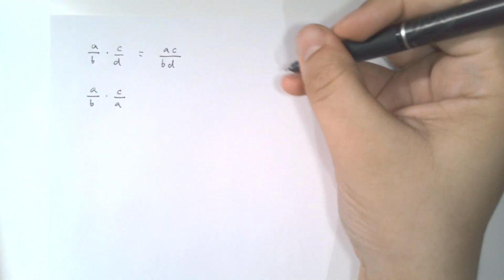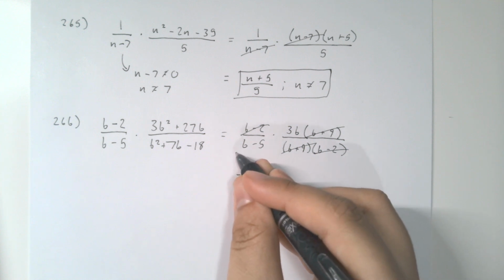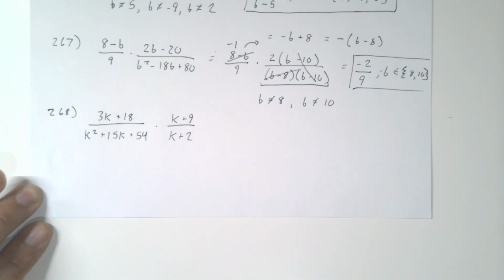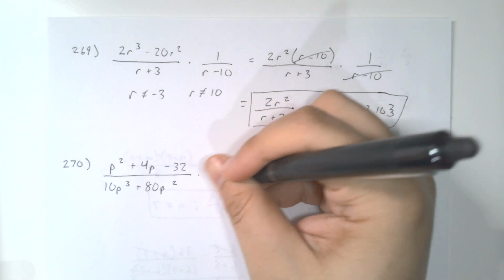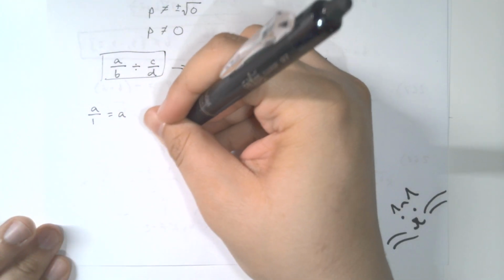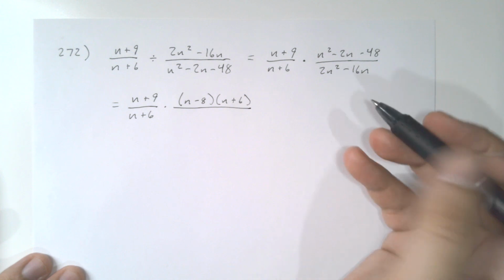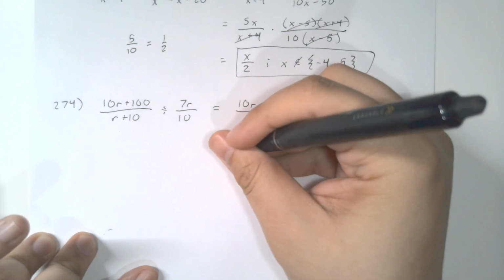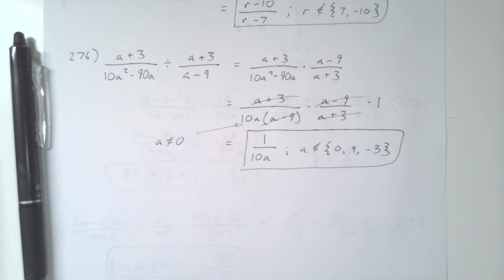Section 20 - Algebra 2 Spring 2023 Final Exam Review